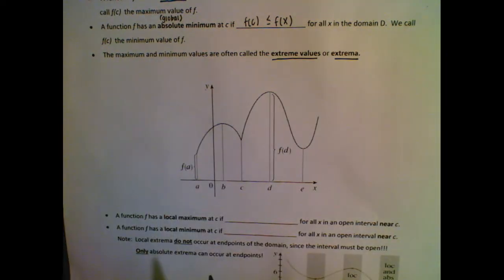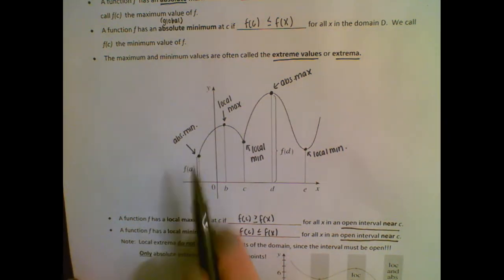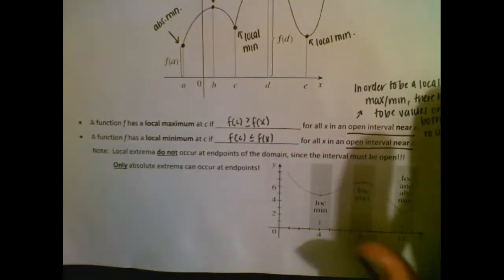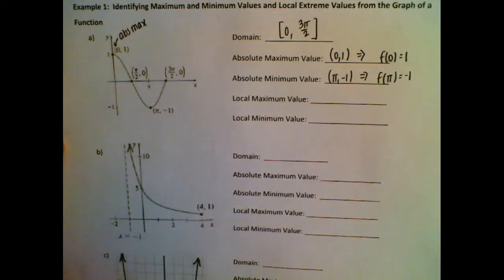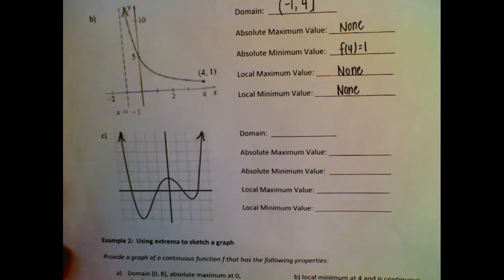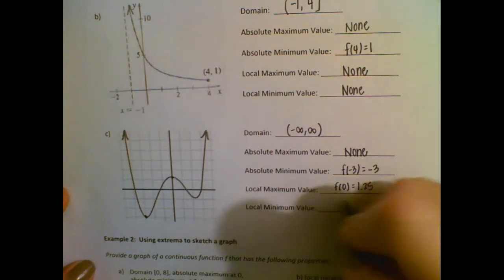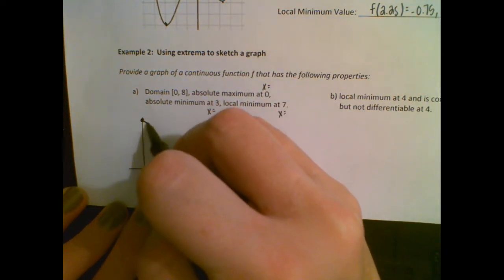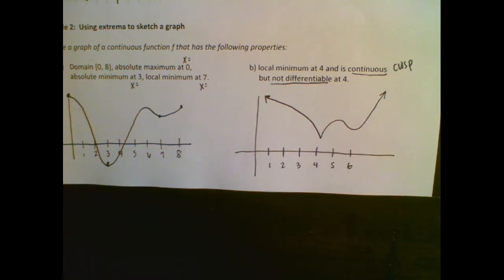Intro to Maximums and Minimums